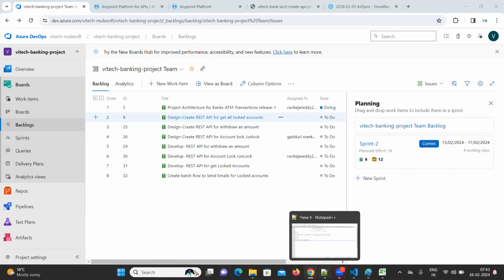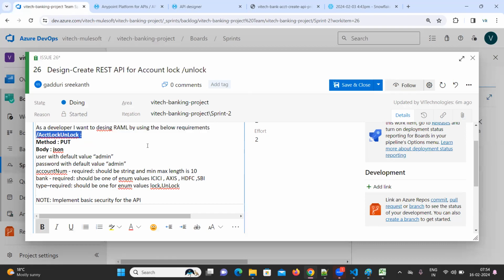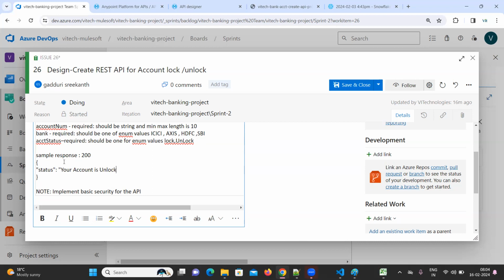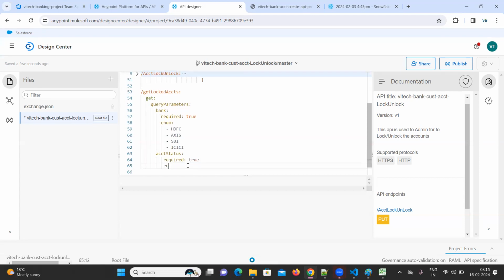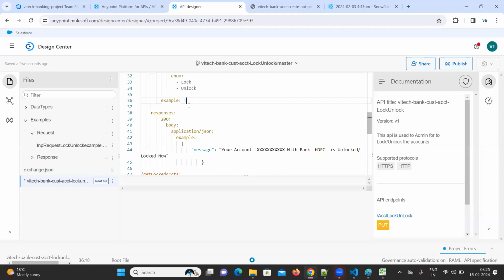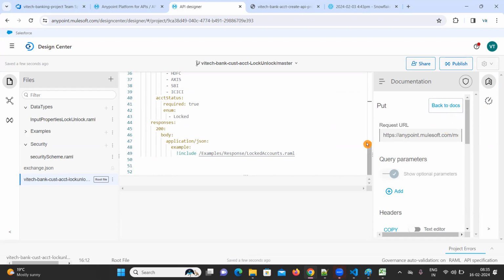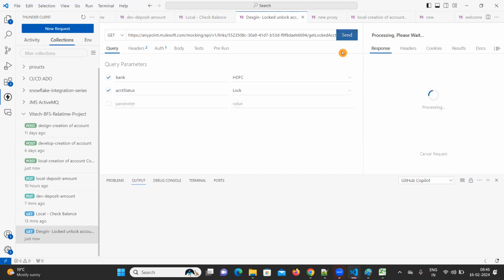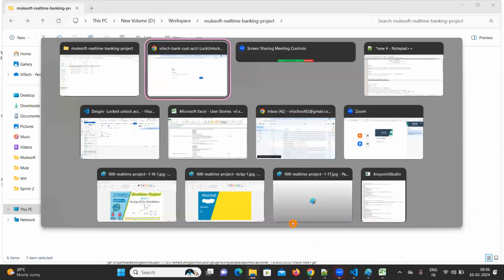MuleSoft | Realtime Project -Session-18 | @vitechtalks| Sprint-2 Design for Lock/Unlock Accounts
Design an API for Lock/Unlock Account  (Admins/banks)
Design for get Locked Accounts
/AcctLockUnLock :
Method : PUT
Body : json
user with default value “admin”
password with default value “admin”
accountNum - required: should be string and min max length is 10
bank - required: should be one of enum values ICICI , AXIS , HDFC ,SBI
acctStatus–required: should be one for enum values lock,UnLock

sample response : 200
"status": "Your Account- XXXXXXXXXXX With Bank- HDFC  is Unlocked/Locked Now"

As a developer I want to design RAML by using the below requirements
/getLockedAccts:
Method : GET
queryParams :
AcctStatus –required: should be one for enum values Locked
Sample Response : 200 :
customerName : "ravi",
bank: "HDFC",
type - "savings",
branchName -"BLR",
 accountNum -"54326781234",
ifscCode - "HDFC10034",

NOTE: Implement basic security for the API

git status
git add .

Raml Design